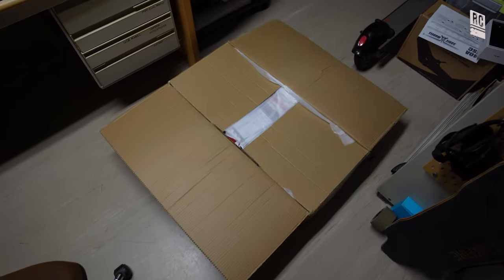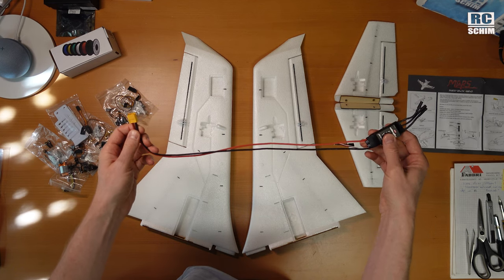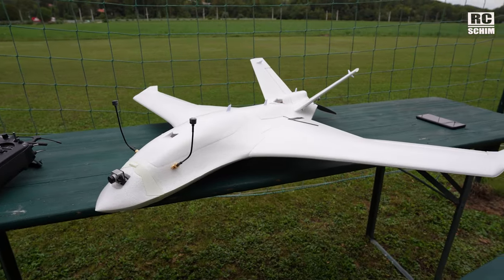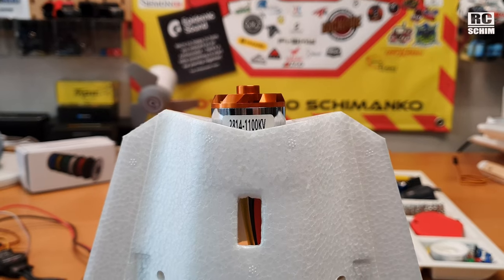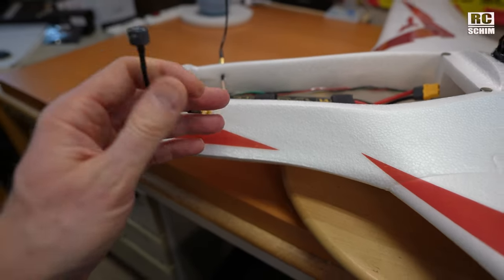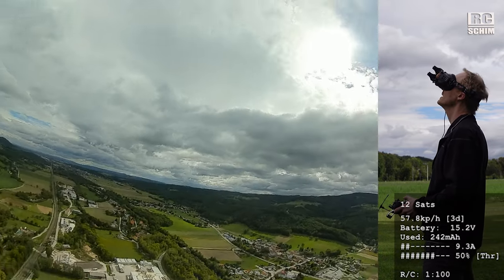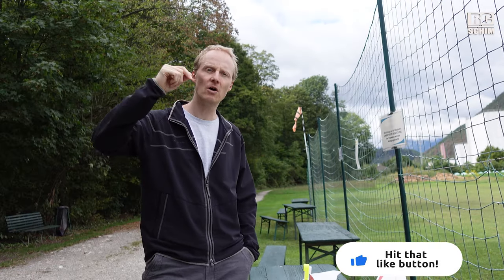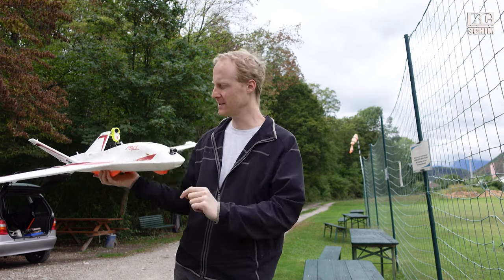Mars 1200 FPV Plane with INAV review, testflights and tips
I asked banggood to send me this since I really liked the looks and specs of it! Back then it was on sale for 170$ in EU warehouse. Currently it's back up at 213$...

►Specs:
Wingspan: 1200mm
Length: 816mm
Wing Area: 20dm²
- CG about where the marks are (maybe slightly infront)
Motor: 2814 KV1100
ESC: 50amp Flycolor Flydragon lite
Prop: 10x7
4x 9gr metal gear servo
4S 3300mah - 5300mah
Weight: 1500  (with 420gr liion 7000mah and cam)

Matek H743 FC  (INAV 5.1)
DJI Airunit, TrueRC Singularity Antennas

●▬▬ SETUP Tips ▬▬▬▬▬▬▬▬▬▬▬▬▬▬●
Ailerons, Vtail: about 15mm travel up and down

- activate BRAKE on ESC!
  BRAKE= 1 beep,   (stick down) then 4beep = max break,   (up - 1212 = save)

Current Senor: Scale 150 in INAV
Battery Voltage: Scale 1100 in INAV

►PID TUNE: (after my Autotune flight)
Roll:   P=15   i=5  d=7   ff=75
Pitch: P=15   i=5  d=5   ff=86
Yaw:   P=20   i=0  d=0   ff=81

higher P = more stick response, more wind stabi
d value dampens oszi of P (not too much!)
I will "lock in" the axis (fight drift over time)
UART2:   GPS
UART4:   DJI FPV
UART6:   CRSF
S1 ESC
S3  AIL Left
S4  AIL RIGHT
S5  VTAIL Left
S6  VTAIL Right
►►CLI tweaks, Autolaunch settings...
set vbat_scale = 1100
set current_meter_scale = 150
set small_angle = 180
set osd_rssi_alarm = 70
set dji_rssi_source = CRSF_LQ
set dji_use_adjustments = ON

Filmed with:  Sony A7c, Samsung Galaxy S10,  edited with Premiere Pro

●▬▬▬♫MUSIC▬▬▬▬▬▬▬▬▬▬▬▬▬▬●
Perfect Espresso - baegel
Aero - Trevor Kowalski

╠╗║╚╝║║╠╗║╚╣║║║║║═╣  (best way to support me!)

●▬▬▬VIDEO INDEX▬▬▬▬▬▬▬▬▬▬▬▬●
00:00 Intro
00:30 unbox
02:32 build timelapse, tips
03:33 Maidenflight
05:04 Motor mount issues - should be STRAIGHT!!!
05:45 finished build overview
07:30 2nd flight, medium winds, Autotune...
10:13 final verdict
12:11 bonus Caddx flight footage